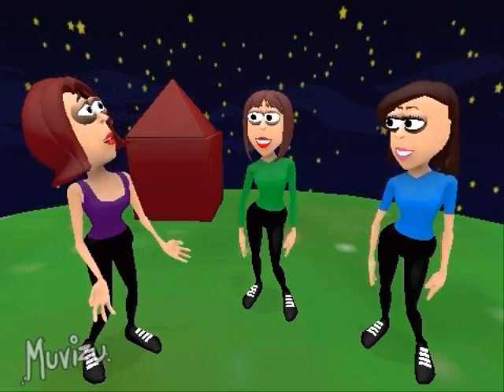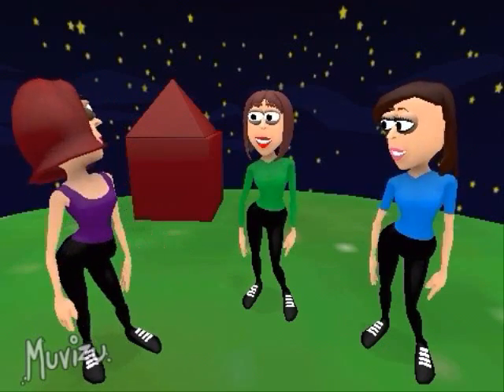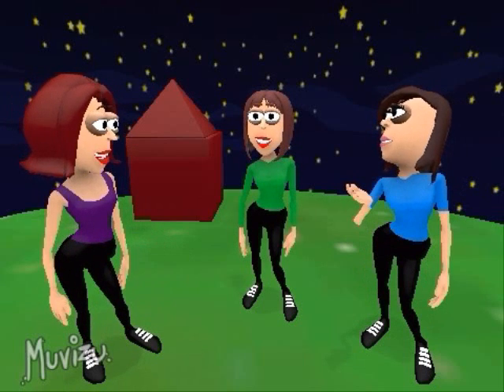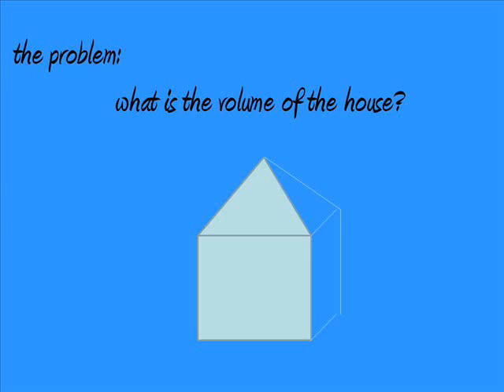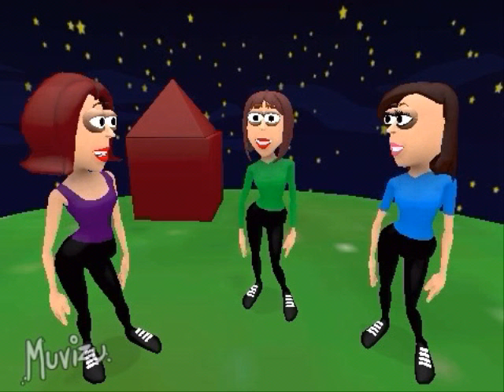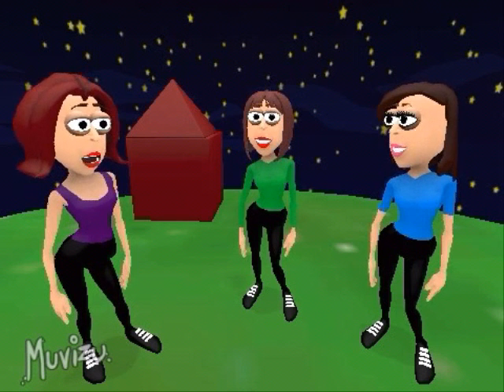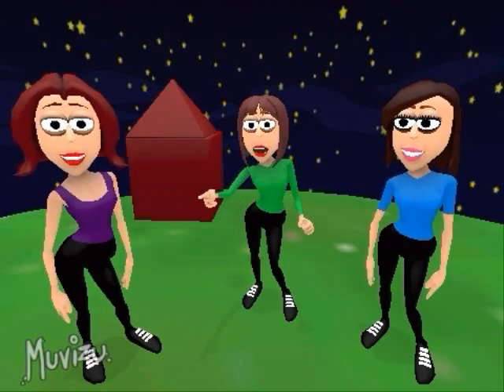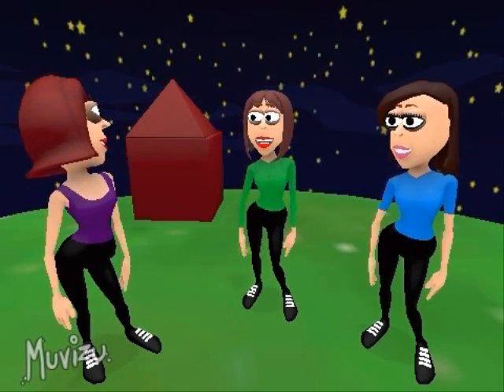Geometry - Volume of a House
Amber lives in a simple house, and wants to find the volume.  Did Dely and Julia learn enough in Geometry to help explain?